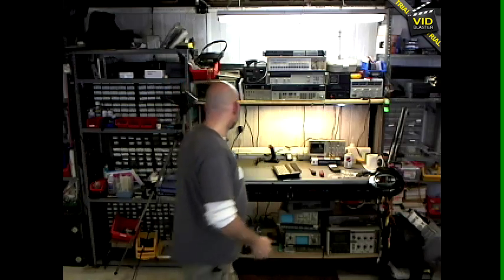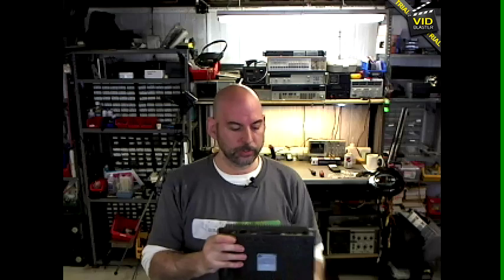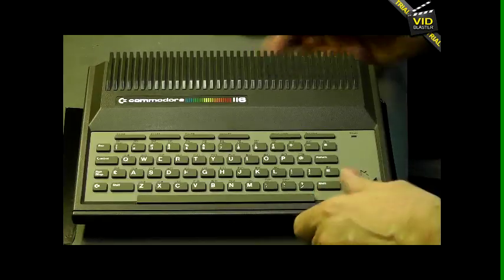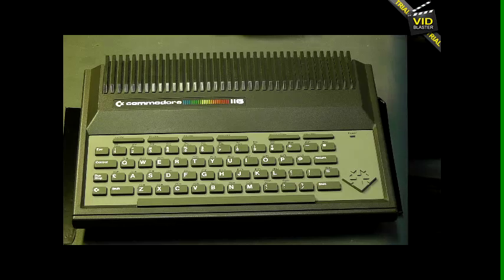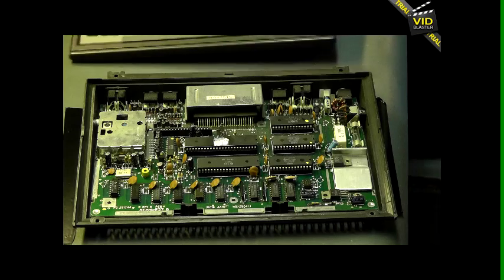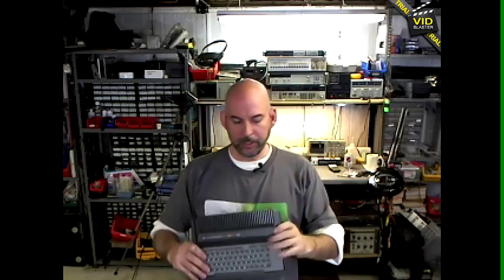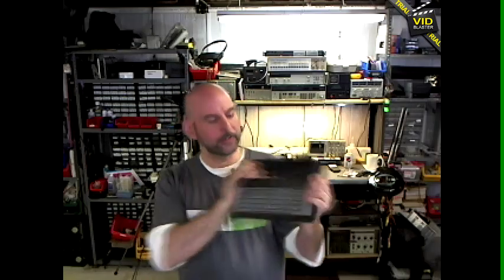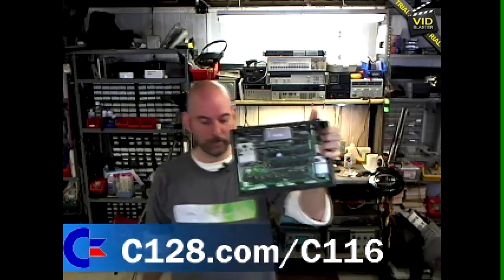The Commodore C116 as shown by Bil Herd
Bil Herd the lead hardware engineer on the TED family of Commodore Computers in the 1980's shows of the first, and best, model that was true to the idea of what the TED family should be: the C116